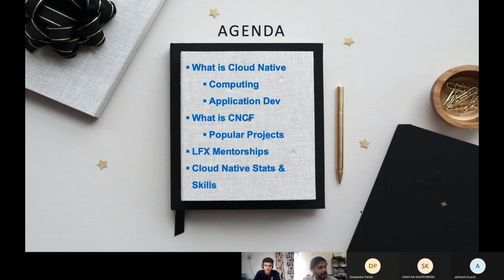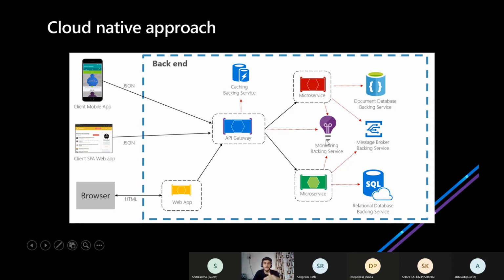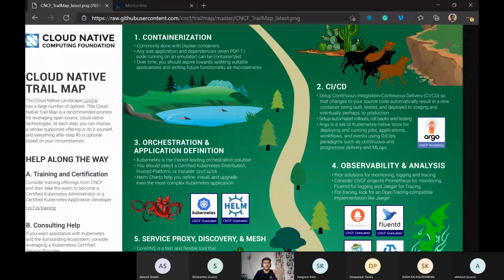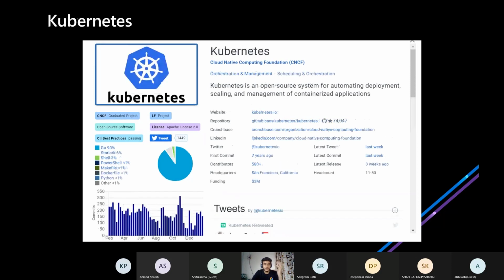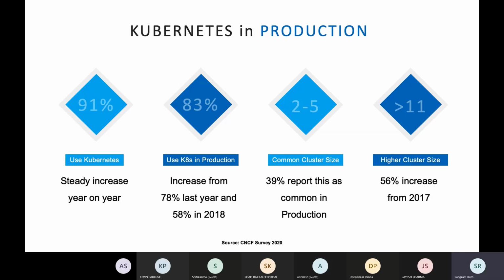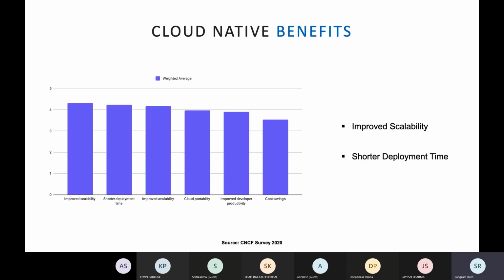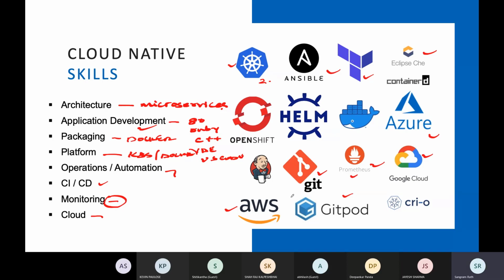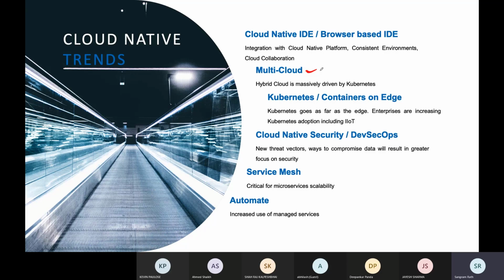Introduction to Cloud Native and CNCF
In the first meetup of CNCF Bhubaneswar chapter, Sangram and I introduce the cloud native approach to development, use of containers, and the microservices architecture.

Also covered extensively:
✅ What is CNCF?
✅ Prominent projects under CNCF and trail map.
✅ How to contribute? ⭐
✅ Trends in the industry, backed by survey data.
✅ Skills you need to work on to stay relevant.

There's also a QnA session at the end!